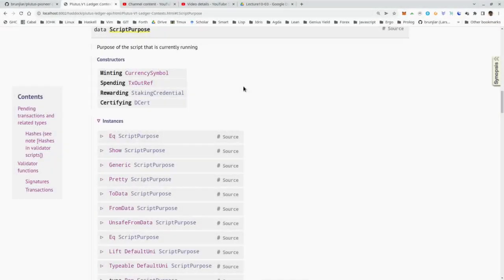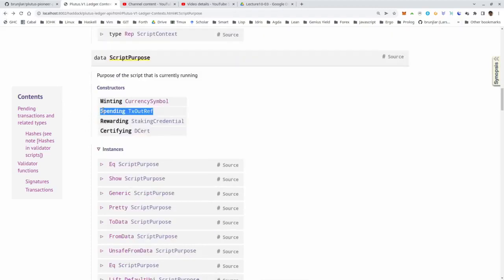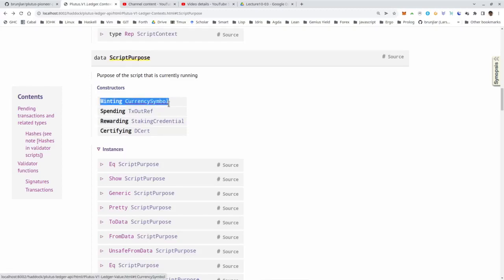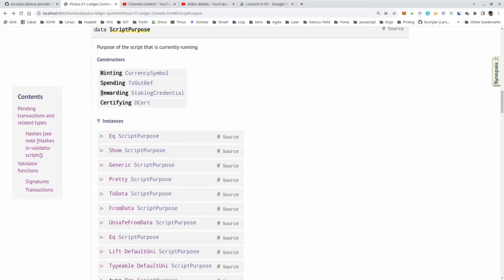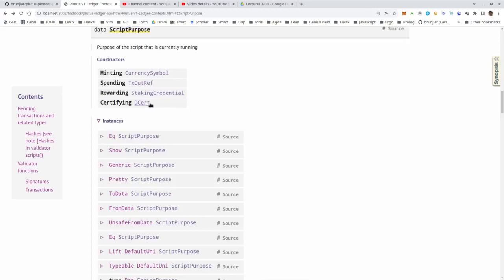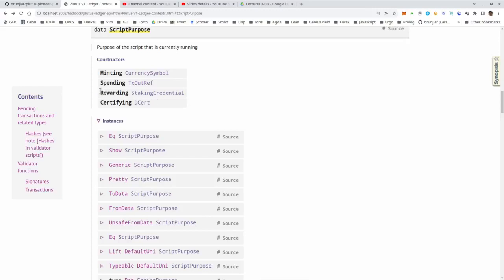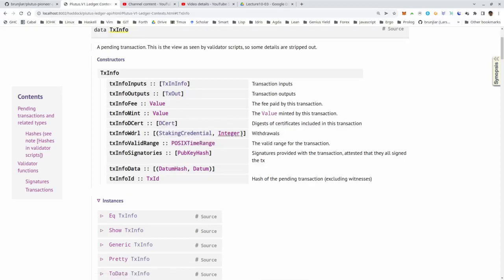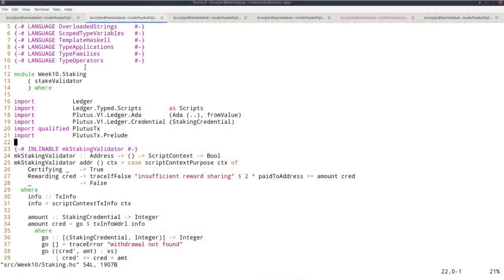PPP 031003 - Plutus & Staking